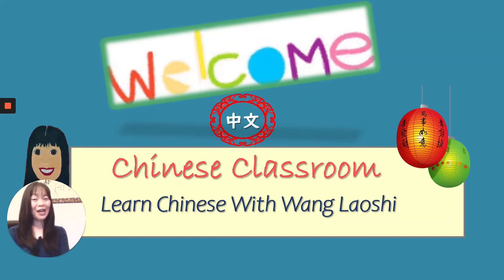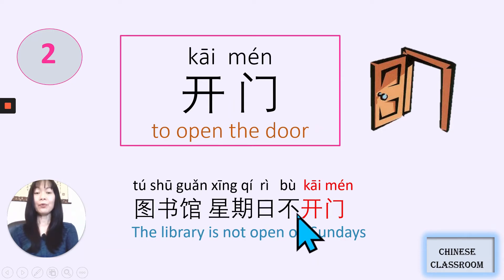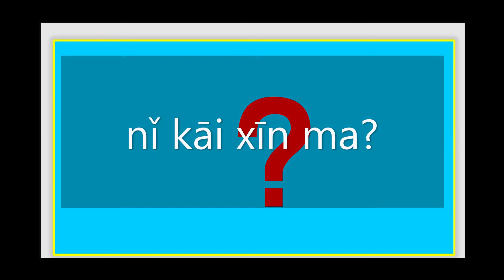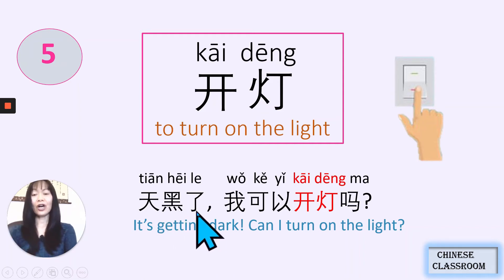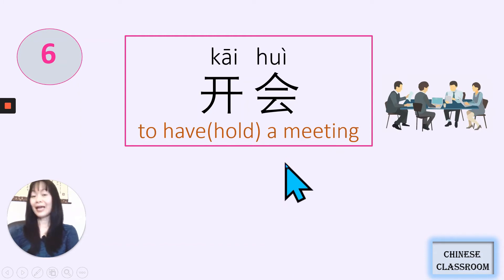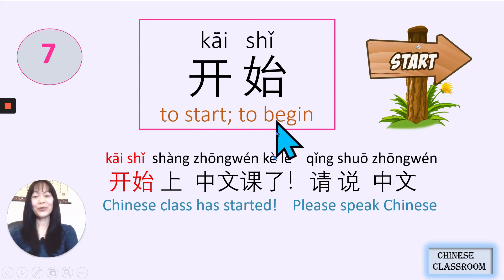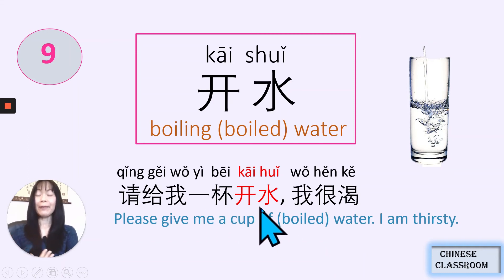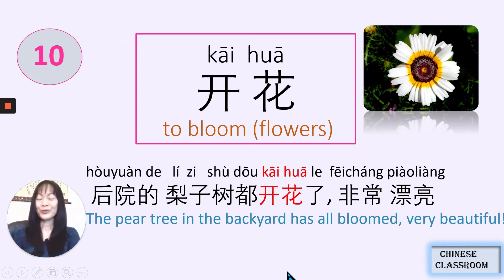Vocabulary Spotlight 02: Learn Chinese character 开 (kāi/to open) in 10 different ways/phrases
Learn Chinese character 开(kāi/to open)10 different ways with phrases and sentences

1. 打开  dǎ kāi   to open up
2. 开门  kāi mén  to open the door; to open business
3. 开心  kāi xīn  happy
4. 开车  kāi chē  to drive a car
5. 开灯  kāi dēng   to turn on the light
6. 开会  kāi huì  tohave a meeting
7. 开始  kāi shǐ  to start; to begin
8. 开学  kāi xué  to start school
9. 开水  kāi shuǐ  boiling/boiled water
10. 开花  kāi huā   to bloom

*Vocabulary Spotlight 01: 10 ways to use 打 (dǎ/ to hit)

I hope that you enjoy learning Chinese with me. I'll upload 1 to 2 videos weekly.